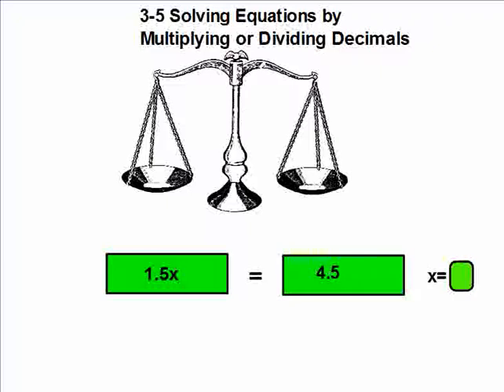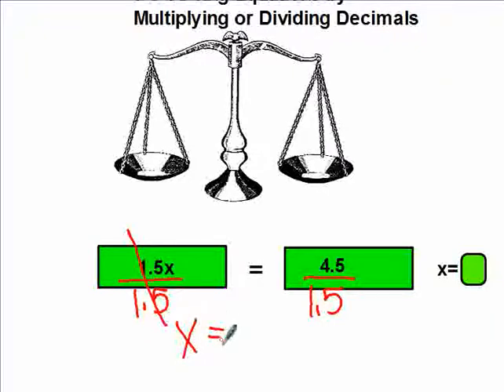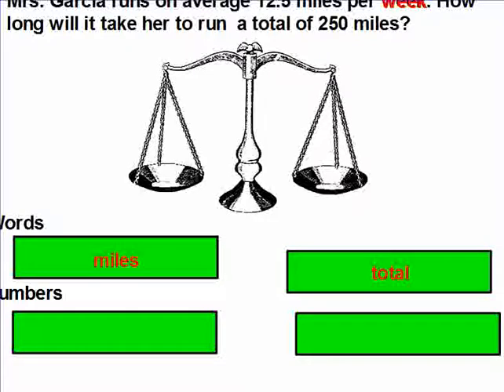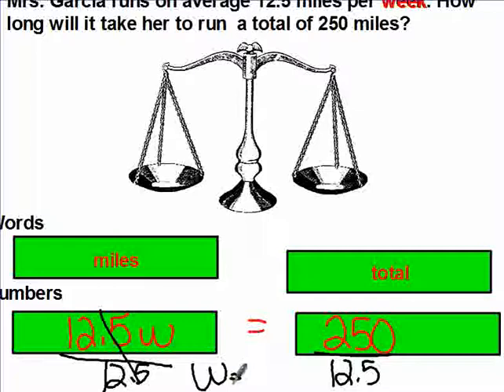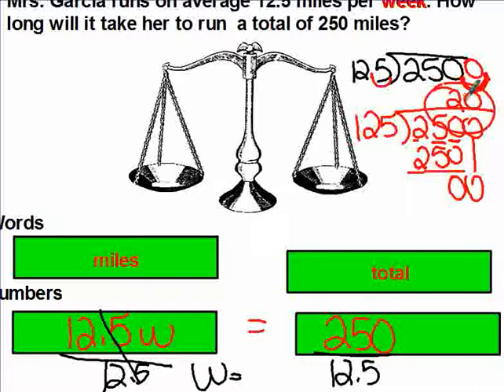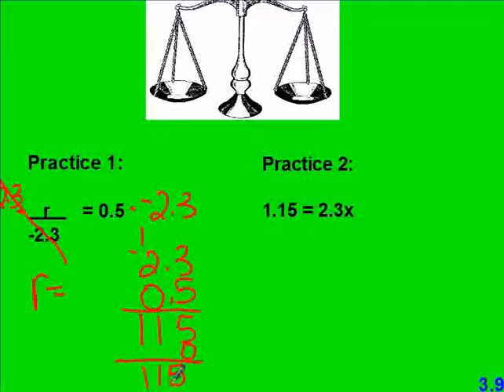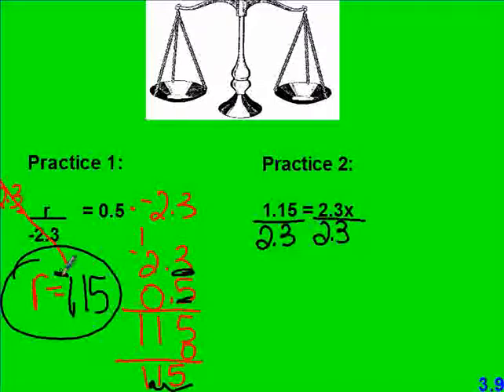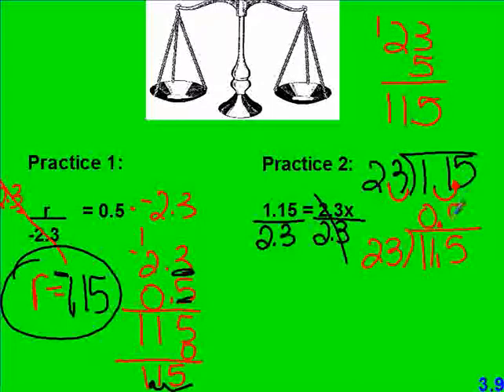3-5 Solving Equations with Decimals using multiplication and division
In this video, you will learn how to solve equations using decimals.